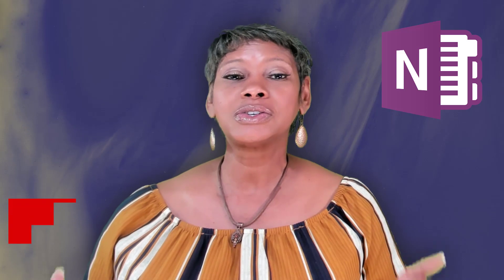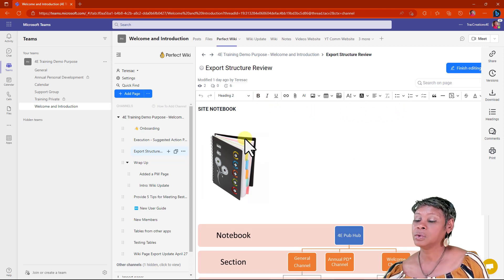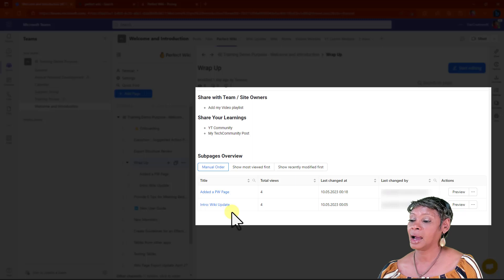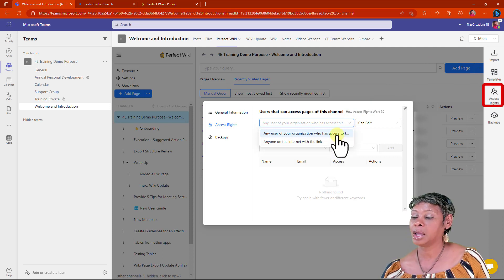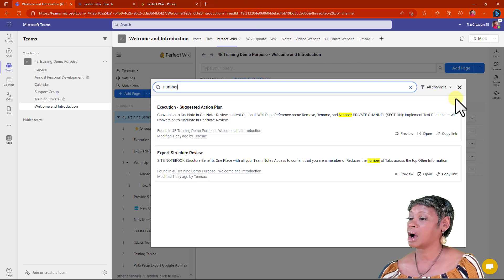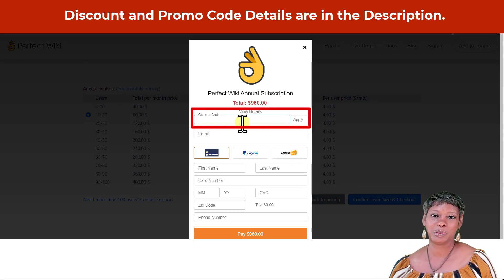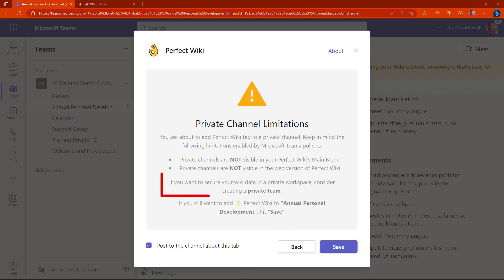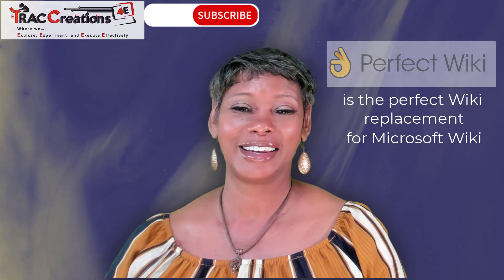PERFECT WIKI Is the Perfect Wiki Replacement for Microsoft Teams Wiki!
Application Review: Perfect Wiki is the ultimate choice to replace Microsoft Teams Wiki or OneNote. Act Fast. Microsoft Teams Wiki retires in January 2024.

Application Discount: 5%
Valid through: December 31, 2023

0:00 Introduction
0:50 Perfect Wiki Features
8:18 Price & Services
9:46 Add the App & Import Pages